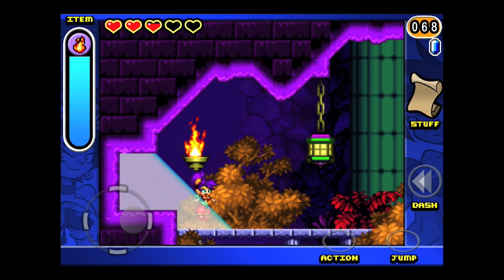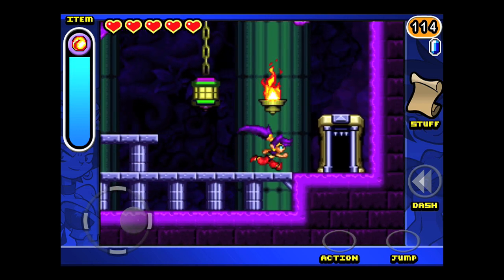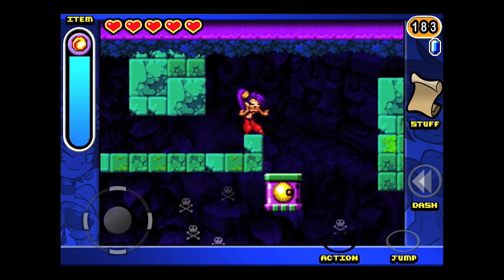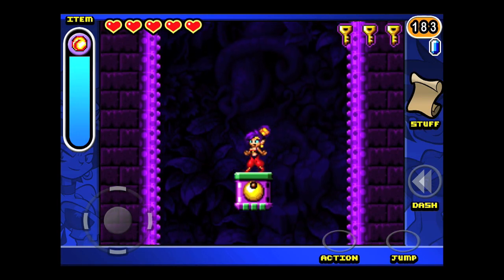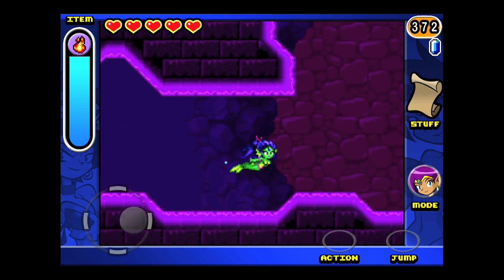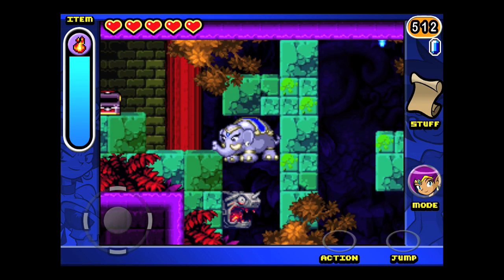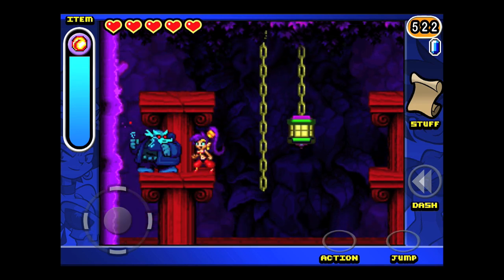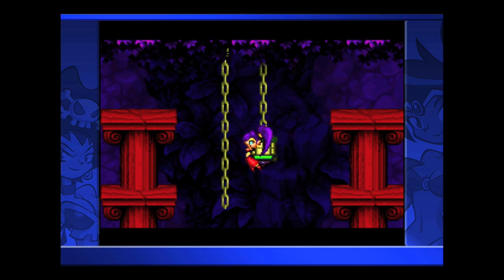Let's Play Shantae: Risky's Revenge, Ep. 6--The Other Dungeon In This Game...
Part six of my Let's Play of Shantae: Risky's Revenge. It sure would be nice if dungeons had maps...